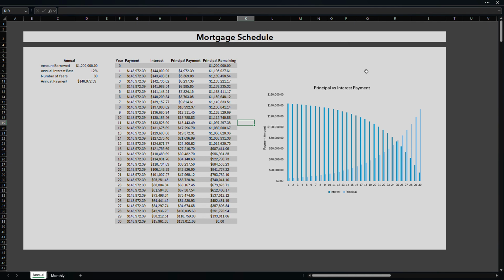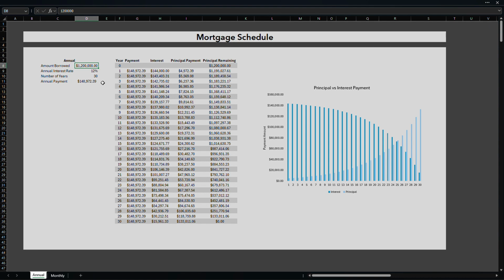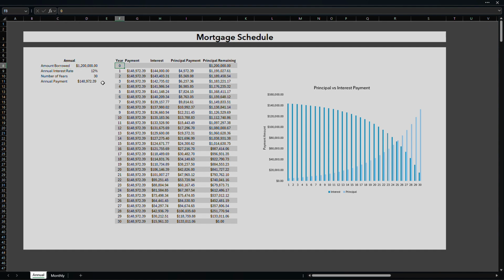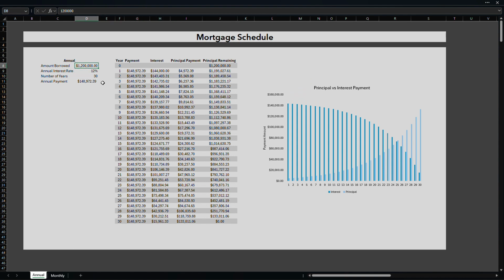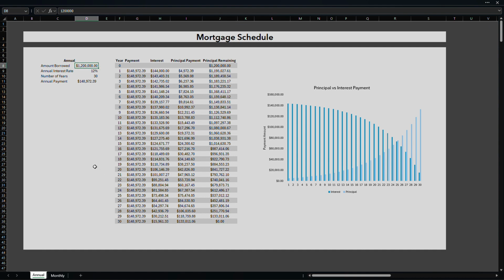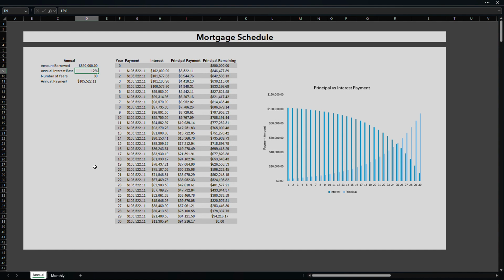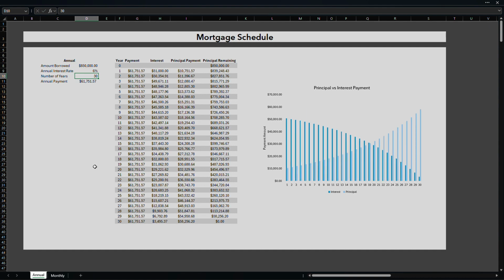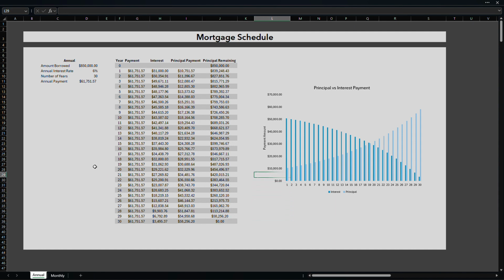Mortgage/Bond Schedule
Today we're looking at a mortgage schedule for annual mortgage payments. This schedule can also be used for bonds and leases, however the focus here is on a mortgage. As I work on my website, these workbooks will be available for your use!